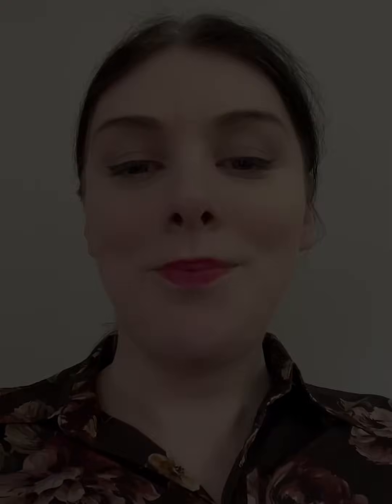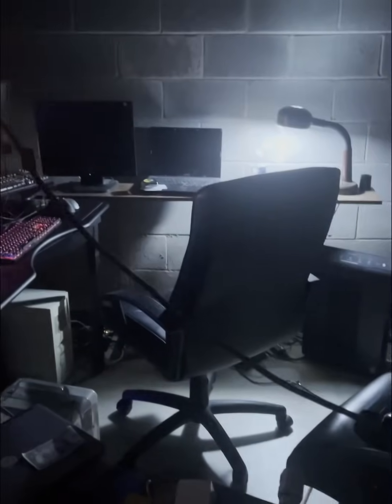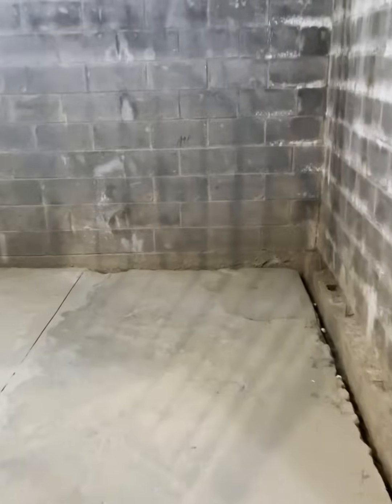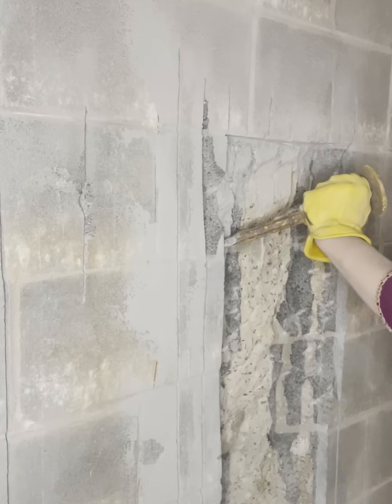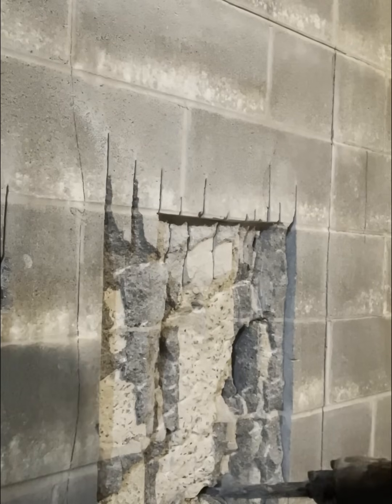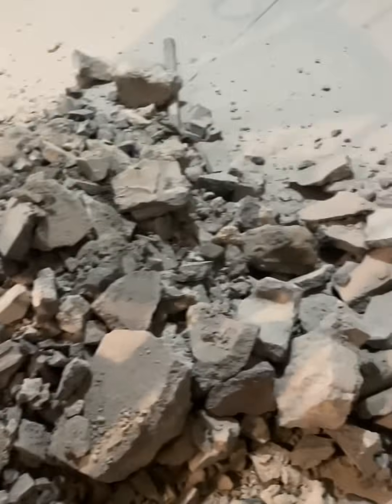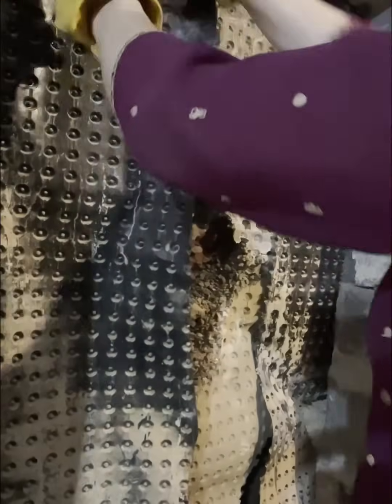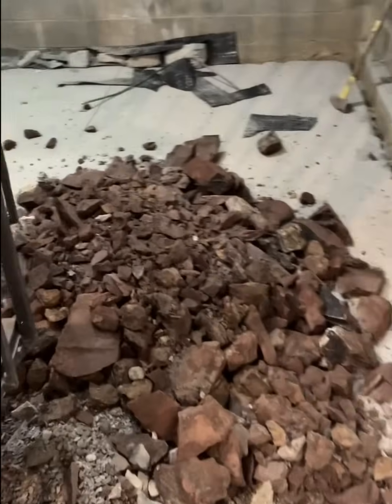Massive Tunnel Project - Episode 1 - Cutting the Doorway! DIY Engineering Fun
Footage from August 2022. Additional episodes coming soon.

Farrell Wooten / Documents
Ström / Gräsö